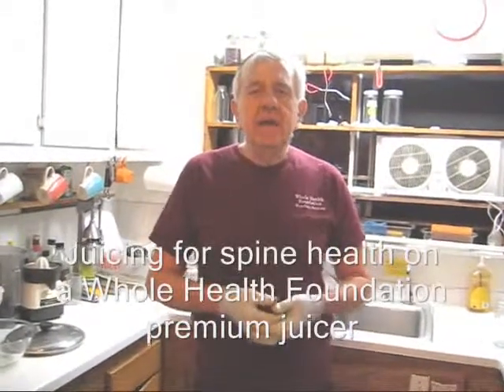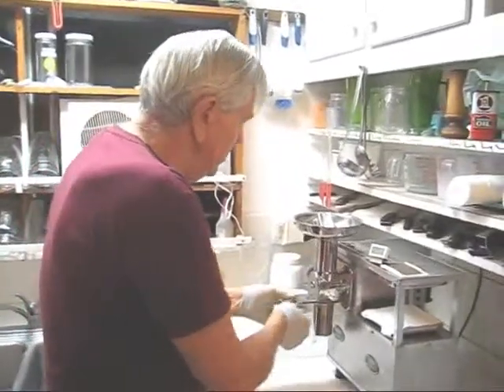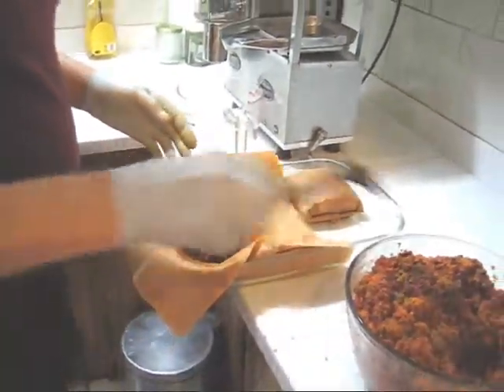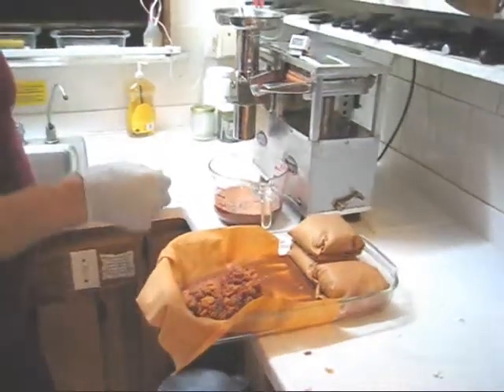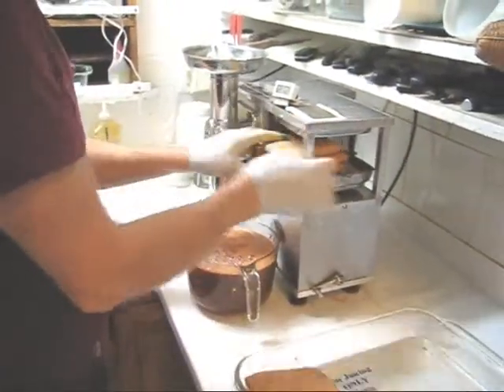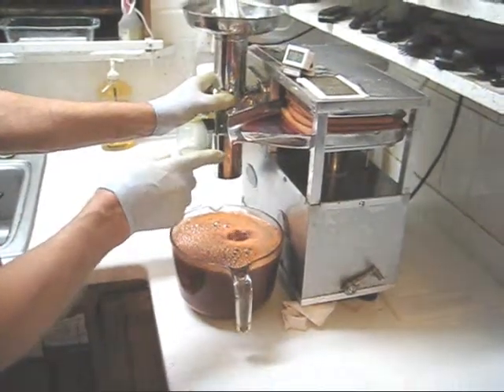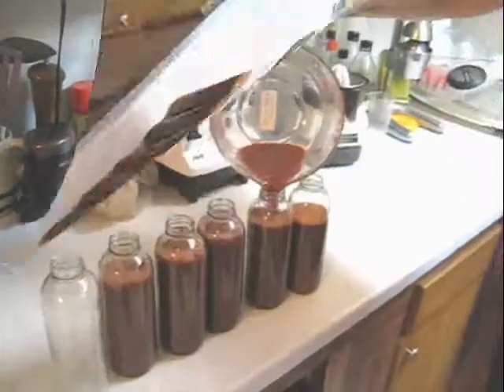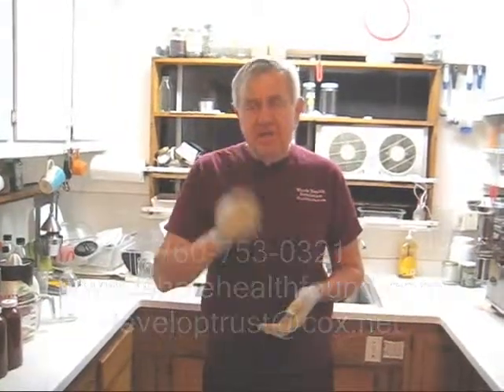Last 10% Juicing for spine health on a Whole Health Foundation juicer: A Norwalk juicer alternative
Making vegetable and fruit juices for spine health entails choosing produce that is alkaline.
The Whole Health Foundation premium juicer is like a Rolls Royce or a Tesla electric car compared to a stock Chevy or Ford car.